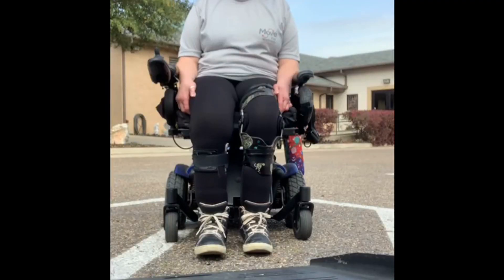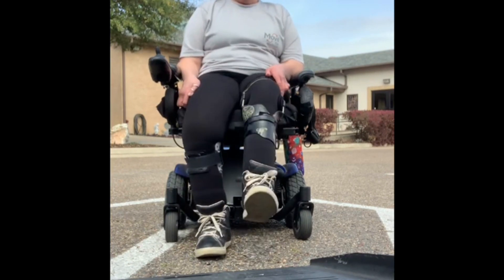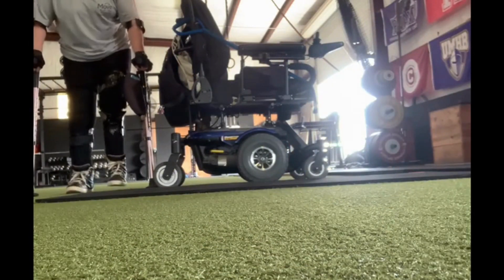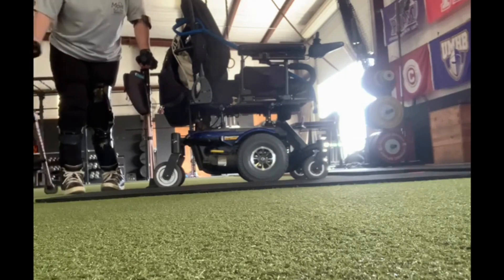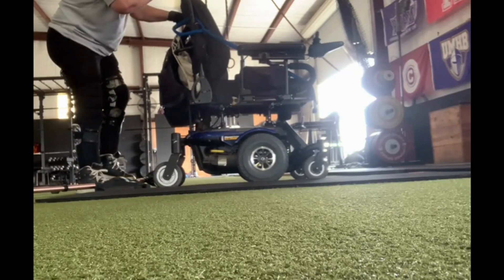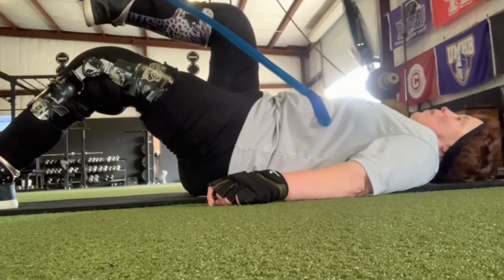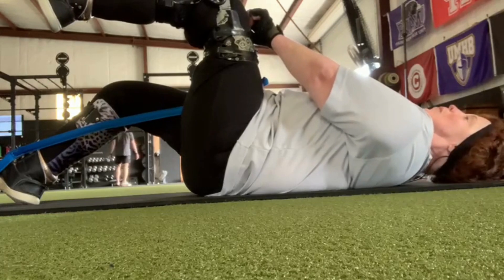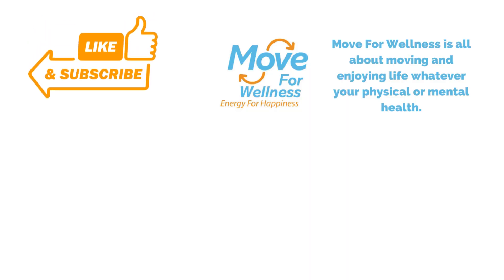Single Leg Rise on a Bosu: Accessibility Style: Move for Wellness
Nancie shows us Single Leg Rise on a Bosu (without a bosu) adapted for accessibility!